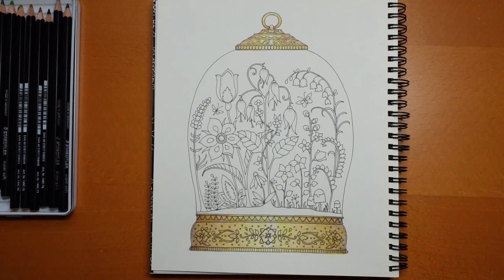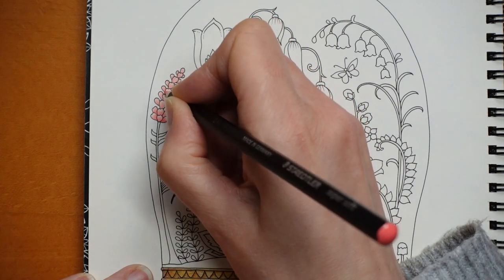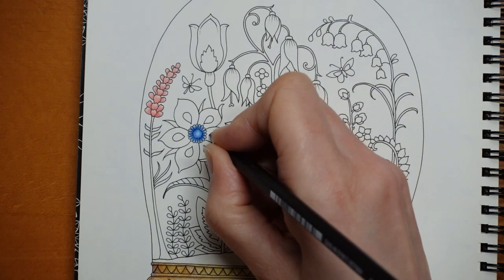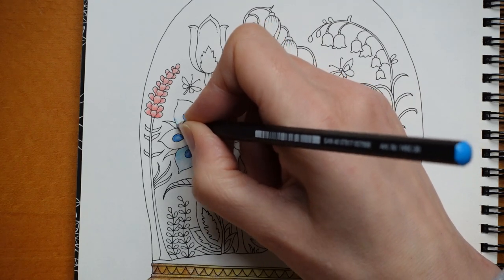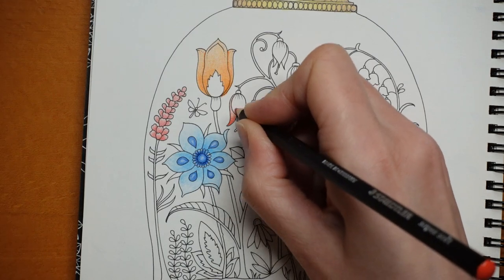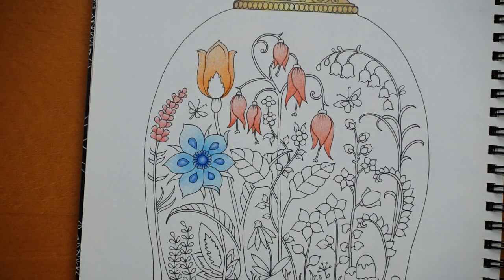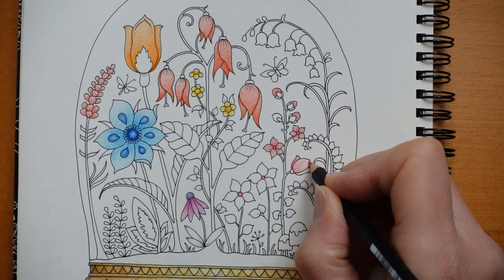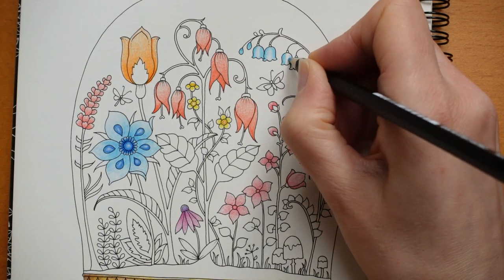Adult Colouring Tutorial Terrarium part 2 of 3 - from Johanna Basford 2023 Weekly Planner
In this video I colour part of the terrarium page from the 2023 Johanna Basford planner using Staedtler Design Journey Super Soft pencils: 3, 25, 30, 4, 2, 1, 73, 61, 23, 37, 80, 6

🌻🌻Resources Used:
Johanna Basford 2023 Planner:
UK Amazon
US Amazon
Staedtler Design Journey Pencils -

🎥🎥 Items that I use to film:
Camera –